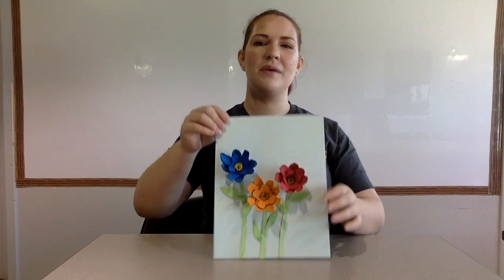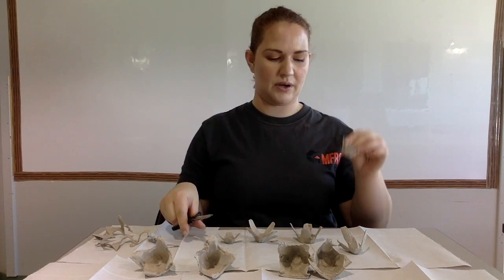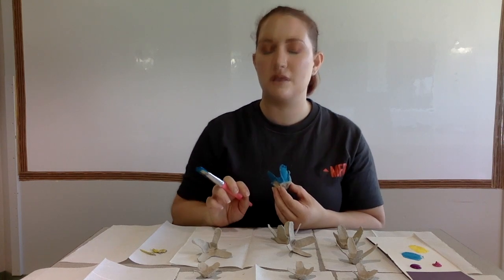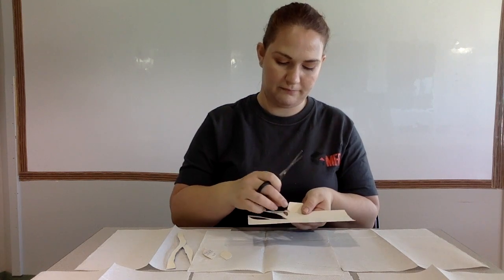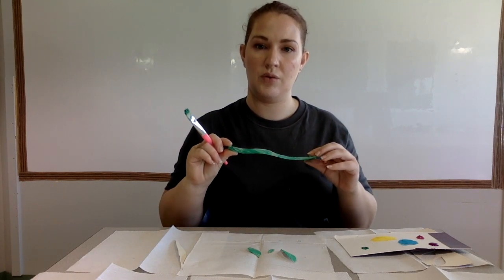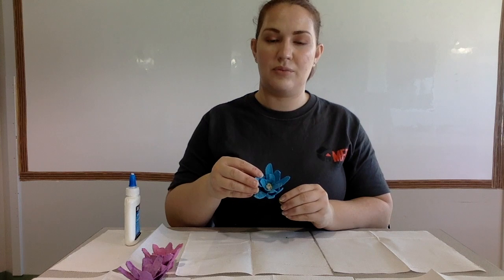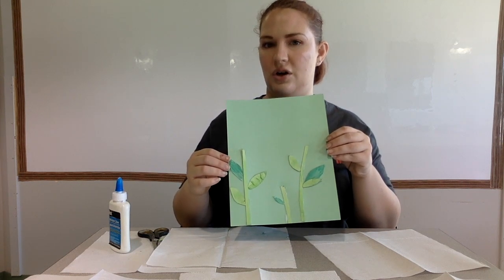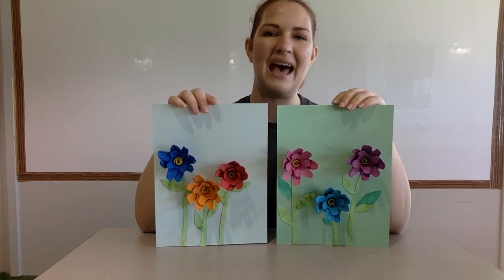Suffield MFRC Mother's Day Craft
Enjoy crafting some Mother's Day art for the wonderful mom in your life!